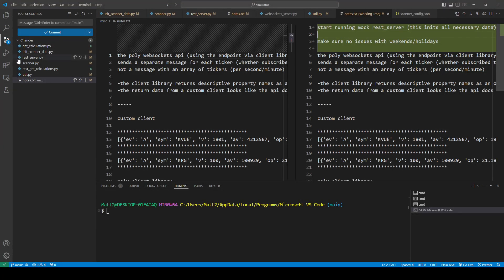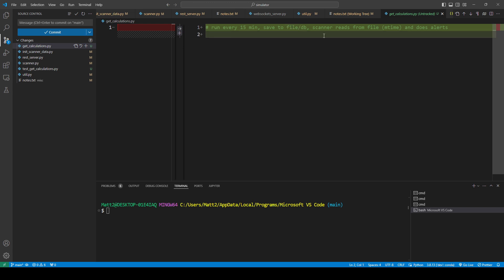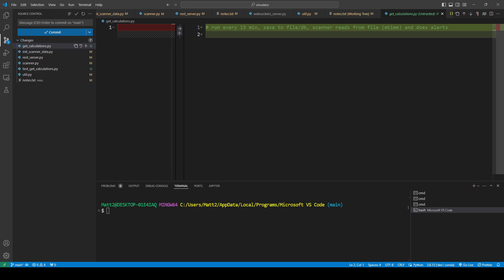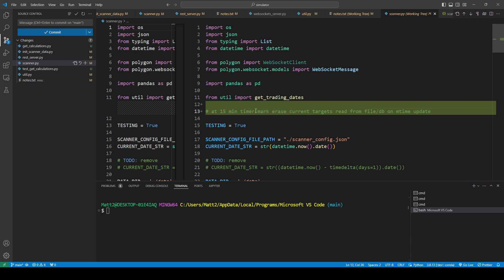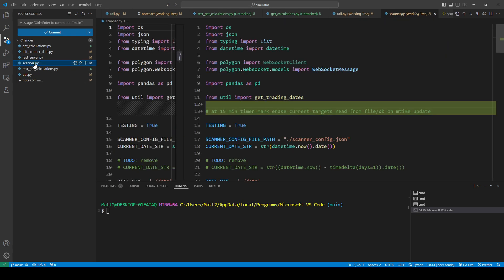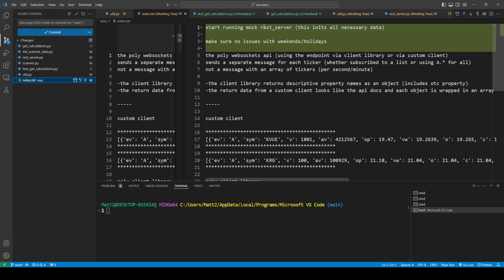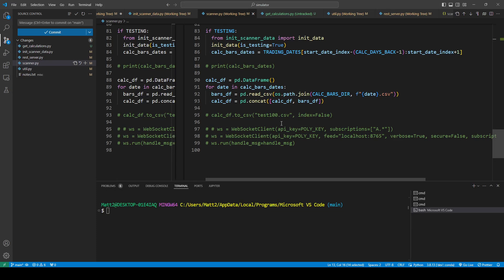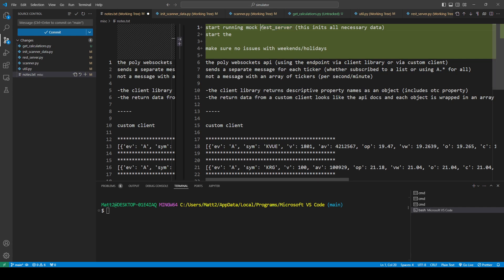stock trading alerts/simulator (Python) - part 23